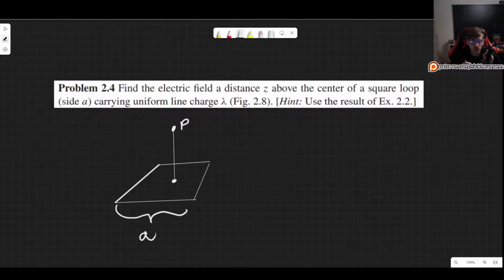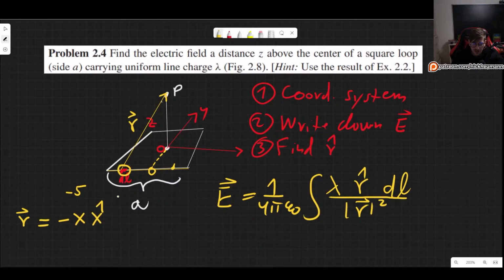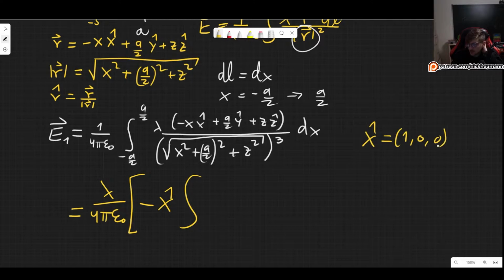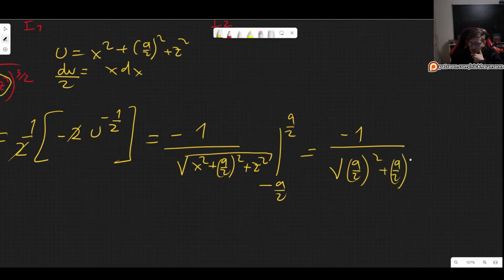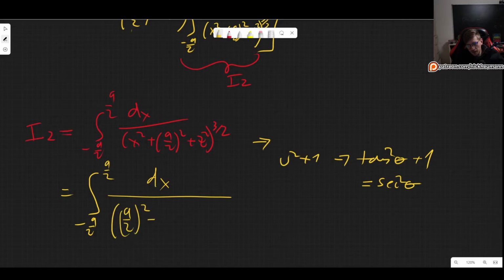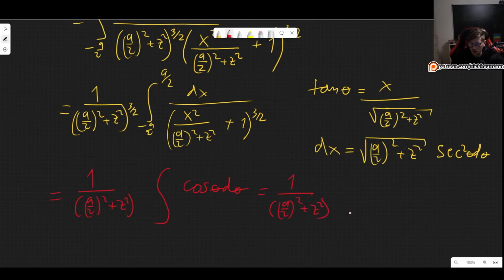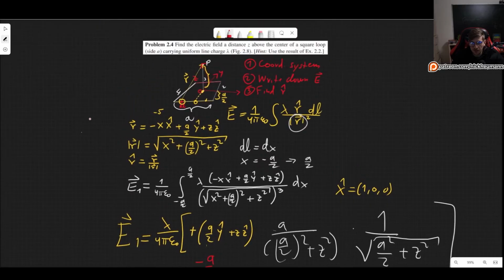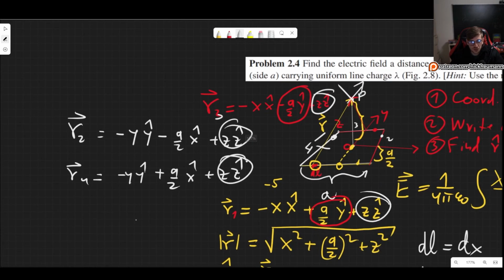Griffiths Electrodynamics 2.4 Electric Field Above Center of Square Loop (DETAILED SOLUTION)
In this video I will solve problem 2.4 as it appears in the 4th edition of Griffiths Introduction to Electrodynamics. the problem states: Find the Electric field a distance z above the center of a square loop of side a carrying uniform line charge.

00:00 Introducing the Problem
02:20 Finding the r vector
09:54 Calculating the first integral
15:09 Calculating the Second Integral
25:11 Finding the total electric field
30:20 Please consider checking out my patreon!